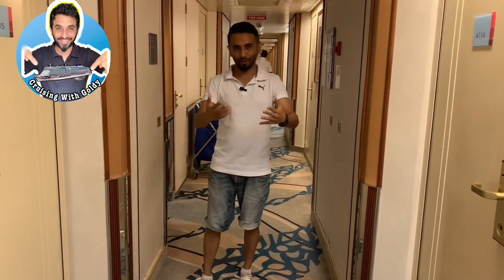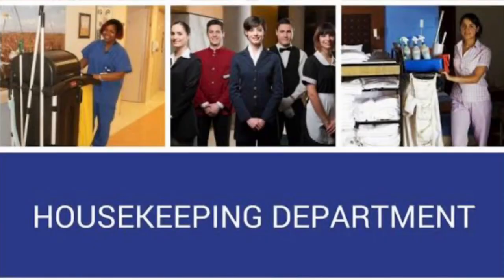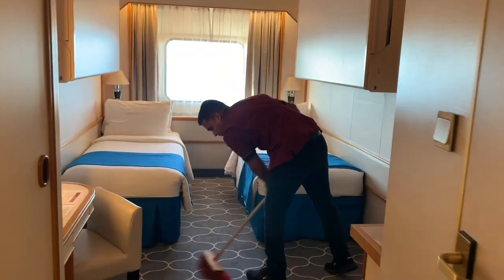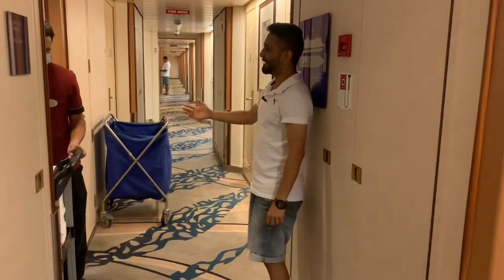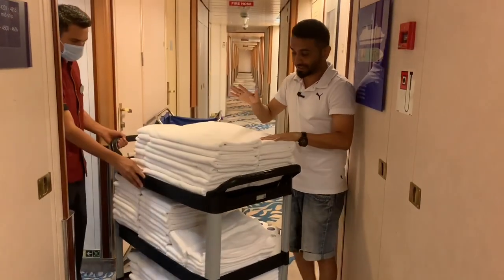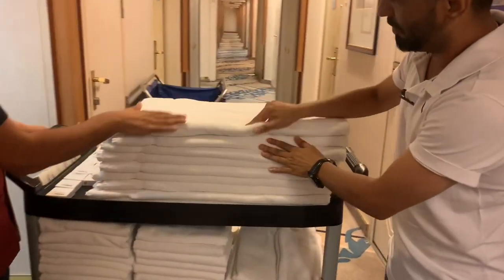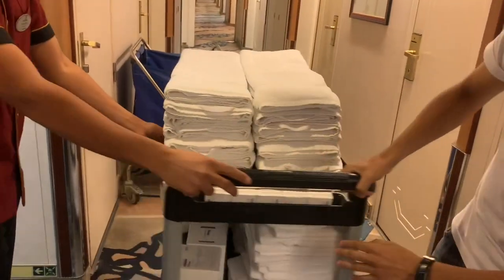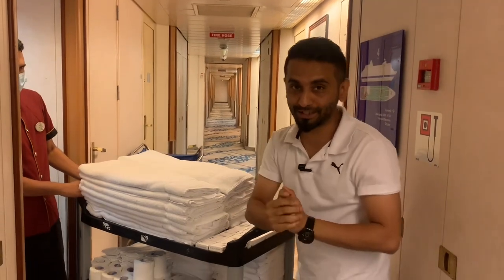Cabin Stewart trolly on Cruise Ship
Instagram I:d : Goldybelieve ( Cruising with goldy)

Visit:
Agency in for cruise ship Part 1